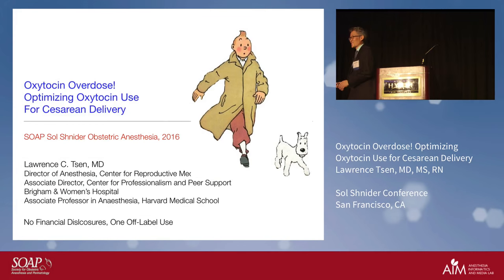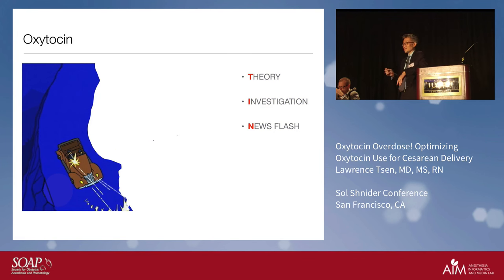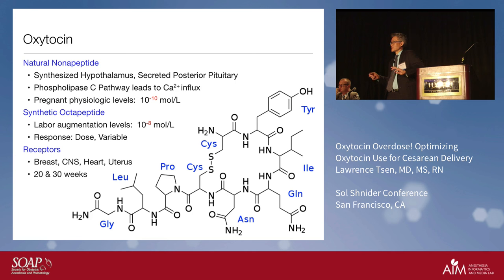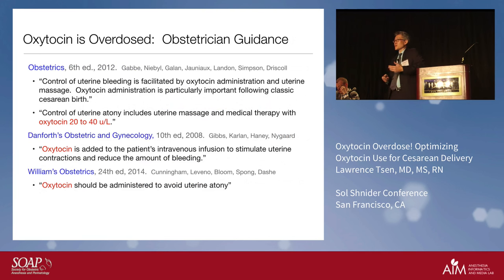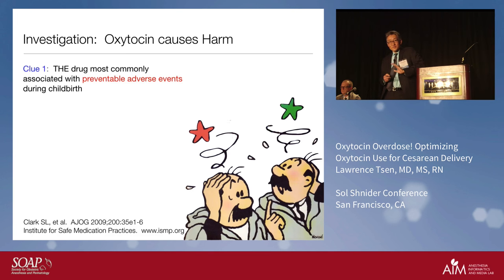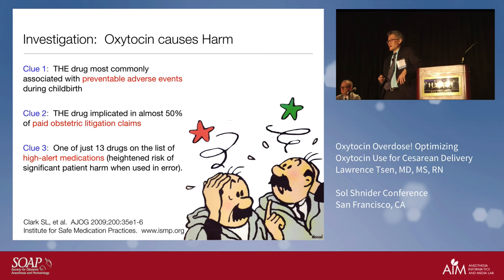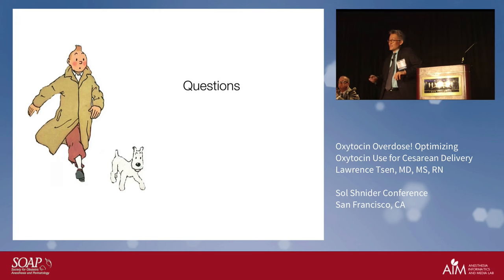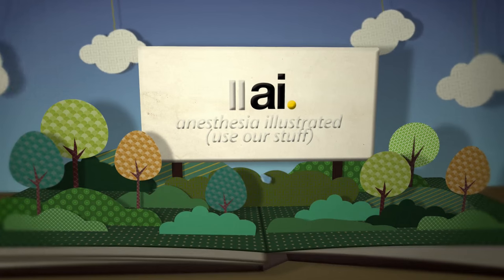Oxytocin Overdose! Optimizing Oxytocin Use for Cesarean Deliver - Lawrence Tsen, MD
Oxytocin Overdose! Optimizing Oxytocin Use for Cesarean Deliver
Lawrence Tsen, MD